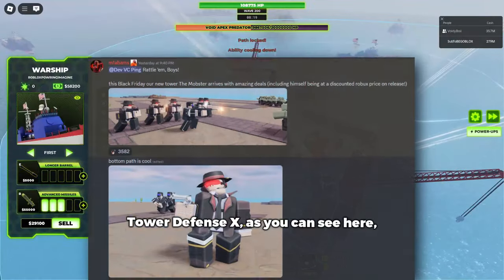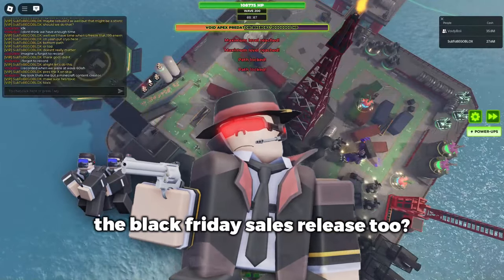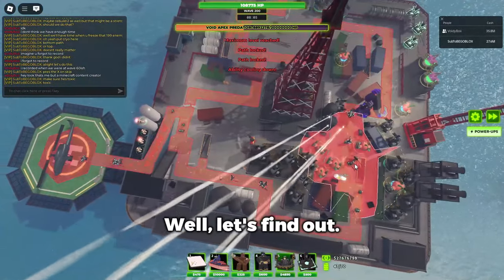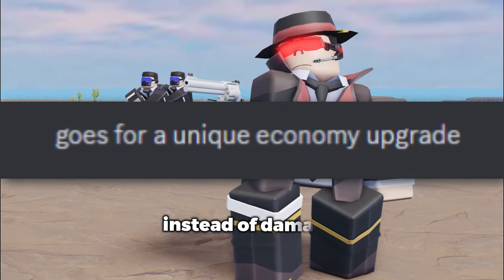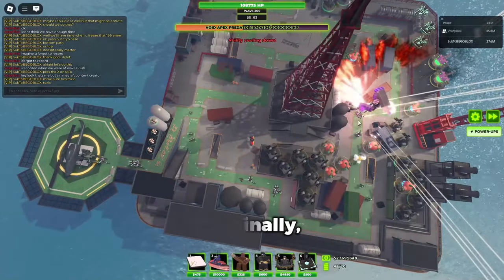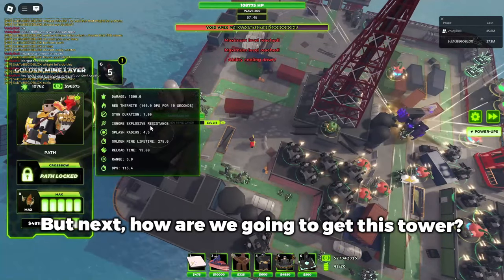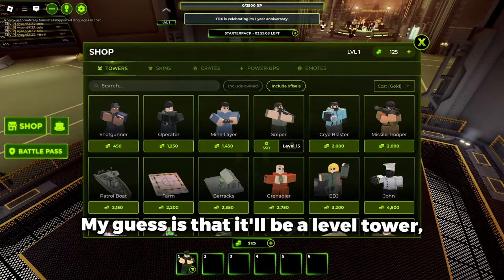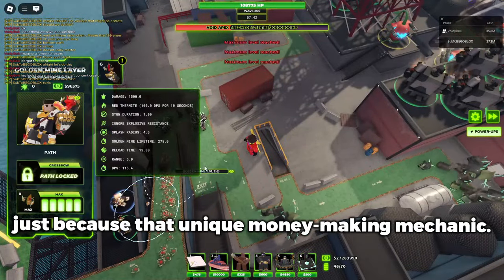How Will The New MOBSTER Tower Work in TDX? (Roblox)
Tower Defense X releases its new CROOK BO- I mean MOBSTER TOWER tomorrow, but how is this new tower going to work? If you want to know, then watch this video! Enjoy!

Music Used
@ManelNavola - Blue Moon
@officialphoqus - Art of War